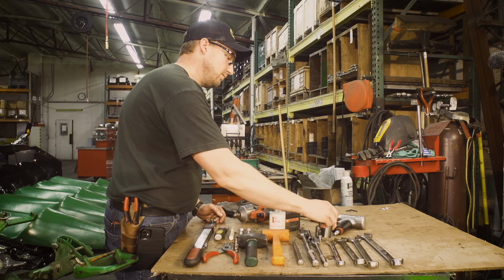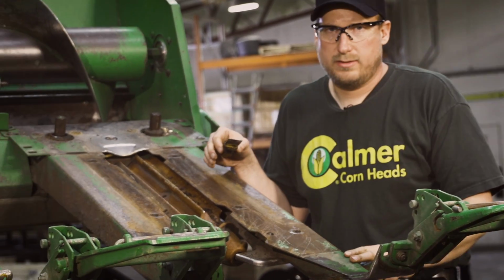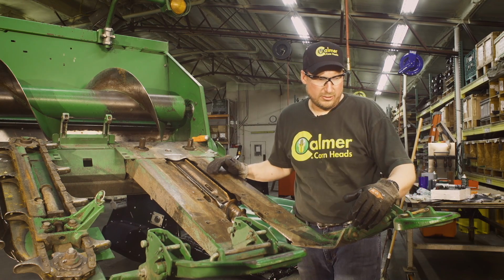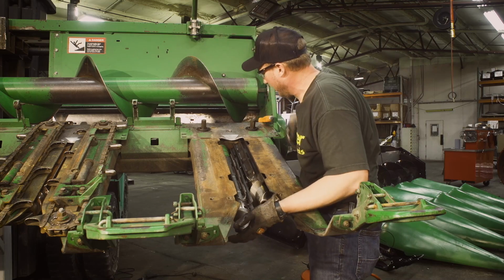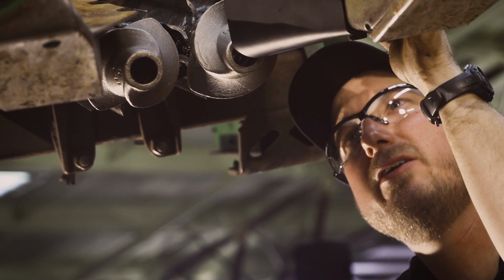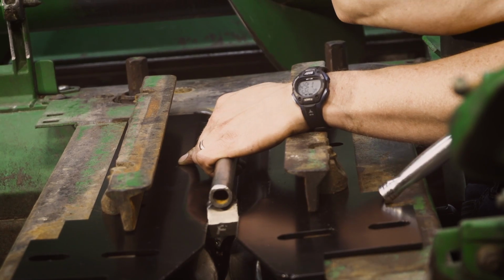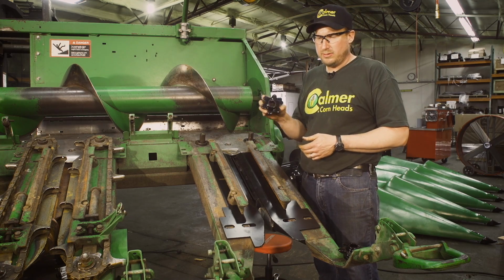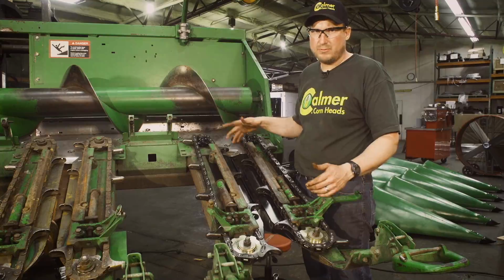Installing Calmer Upgrade Kit on John Deere 40 or 90 Series Corn Head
Follow along with Calmer's shop foreman, Andy, as he walks through the installation process of the Calmer Upgrade Kit on a John Deere 40 or 90 series corn head.

to view the full install manual!

00:00 - Intro
00:36 - Tools Needed
02:23 - Removing Hoods, Gathering Chains and Sprockets
09:44 - Removing Grass Knives
11:15 - Removing Stalk Rolls
16:42 - Removing Stuck Stalk Rolls
18:11 - Checking Pinion Shafts and Seals
19:27 - Check Pinion Shaft Timing
18:52 - Installing BT Chopper Stalk Rolls
29:26 - Installing Calmer Grass Knives
32:30: Installing Anti-Hairball Insert
34:17 - Installing Calmer Stripper Plates
35:15 - Setting Stripper Plate Gap
42:07 - Installing Idler Sprockets
46:42 - Installing Drive Sprockets
47:33 - Installing Idler Blocks
48:30 - Installing Gathering Chains